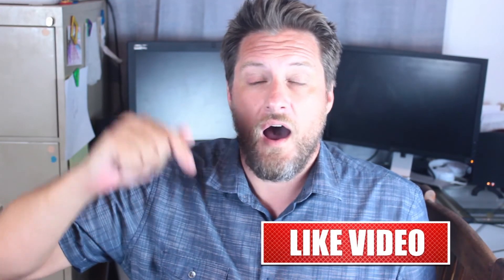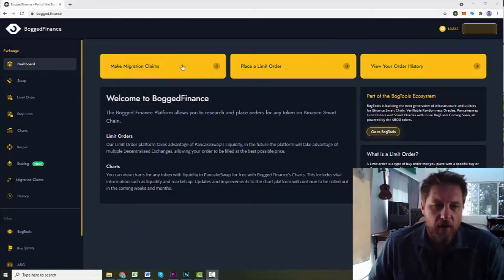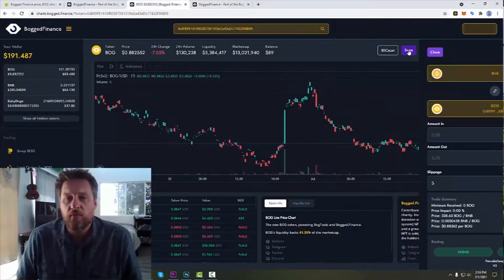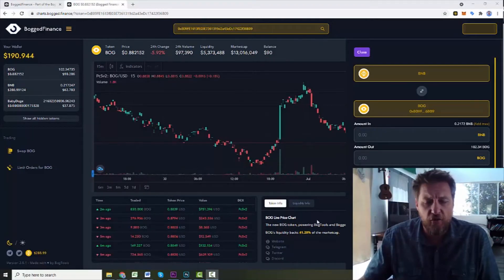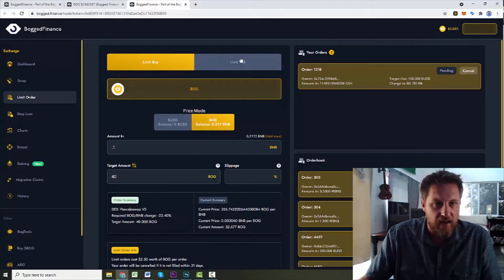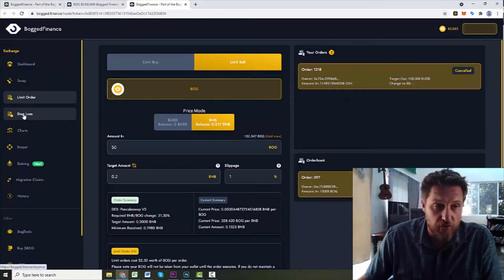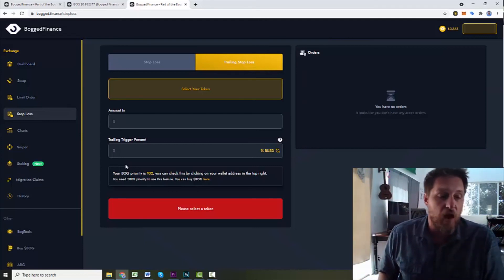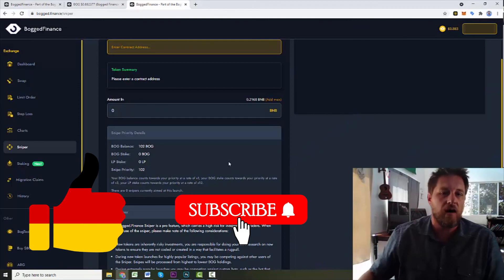Bogged Finance Tutorial | Using Limit Orders and Stop Losses On A Defi Exchange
Full Bogged Finance Walkthrough, Limit, Stop Limit, Swap, Sniper, and Trailing Stop Loss

If you want 100% free, high quality Crypto Coins and Tokens? Take our Airdrop Masterclass, totally free right now (normally $97), just click on the link above.

Full and complete tutorial shows how I swap, place limit and stop loss orders. Go over the sniper features and new trailing stop loss.

This will show you everything you need to properly use the Bogged.finance platform.

   *** Time Codes ***
0:00 Bogged Finance Tutorial
0:49
1:35 Exploring Bogged.Finance Website
1:58 Bogged Finance Charts
3:07 Swapping For BOG Token
4:42 Bogged Finance Limit Orders
7:10 Bogged Finance Stop Loss Orders
8:46 Bogged Finance Sniper
9:42 Comment, Like & Subscribe
  *** Time Codes ***